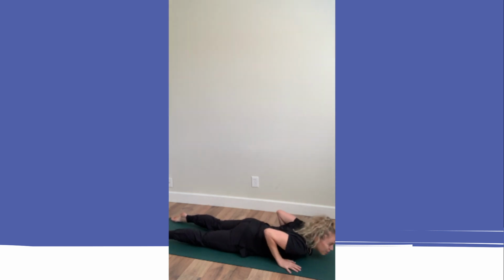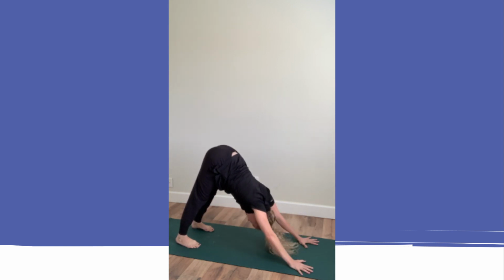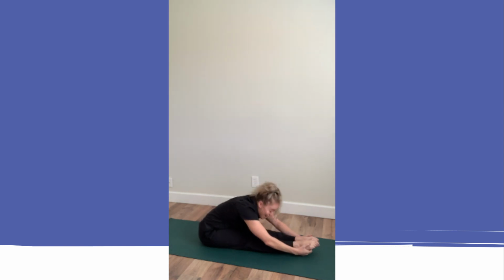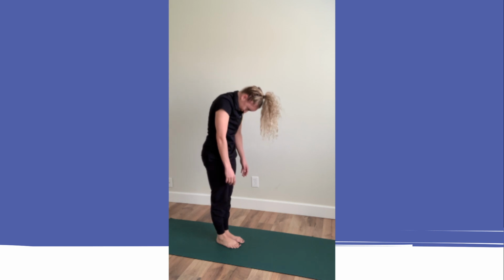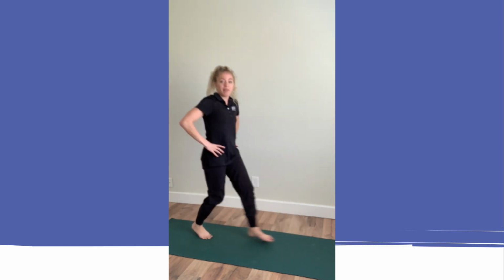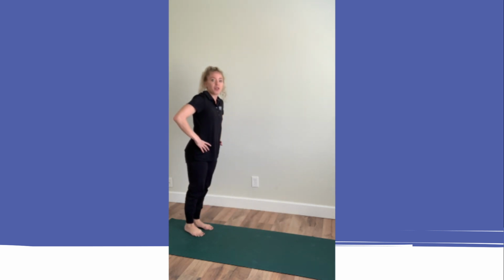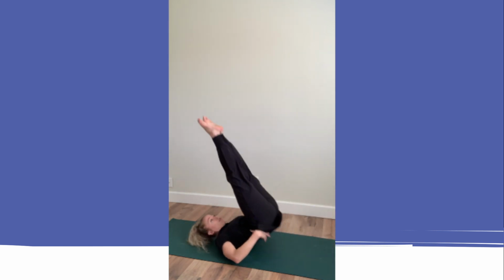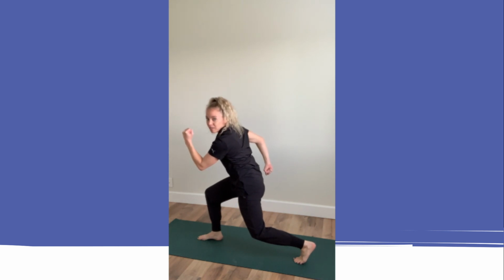The Little Gym at Home - Grade School Lesson 1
Join us for The Little Gym at Home, Grade School Lesson 1, a virtual class experience for children ages 6 to 12 years designed to help you keep your child moving, learning, and having fun at home. The Little Gym at Home includes the same class elements that your children know, love, and experience at The Little Gym each week but are practiced in the comfort of your own home.